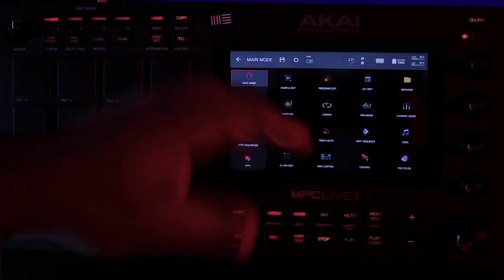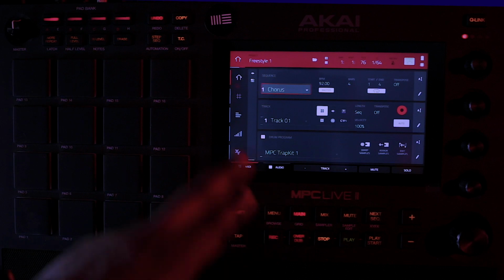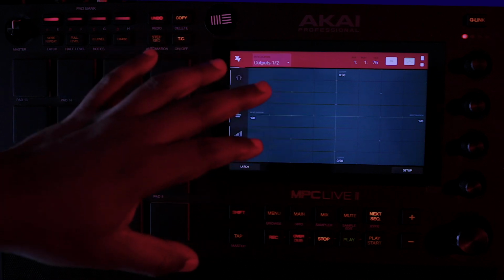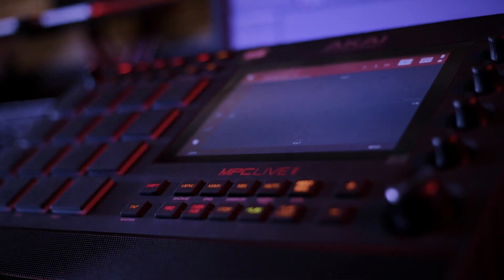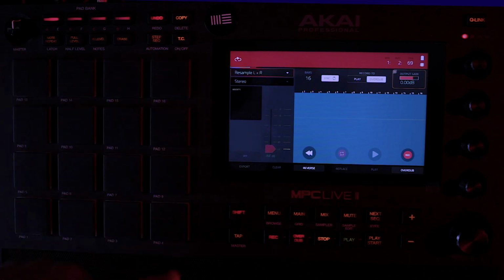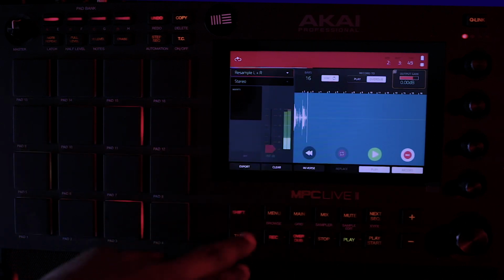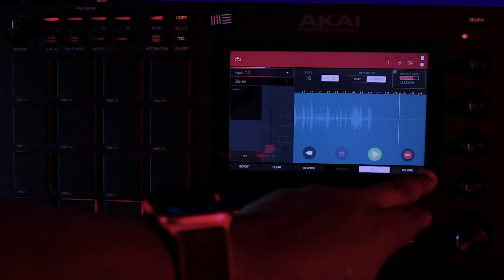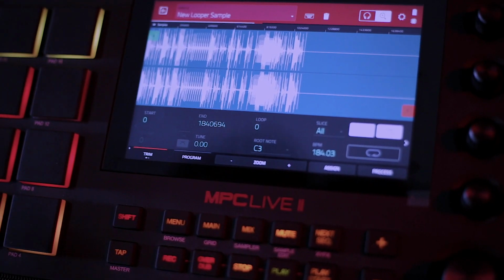Akai MPC Looper Explained: Boost your creativity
In this episode, we talked about how to effectively use the Akai MPC Looper to its full potential. This is applicable to mpc one, mpc live, mpc X, and mpc touch. It's such a great tool to enhance creativity